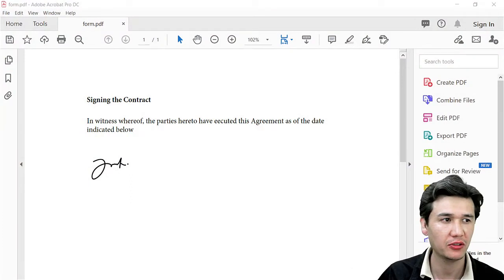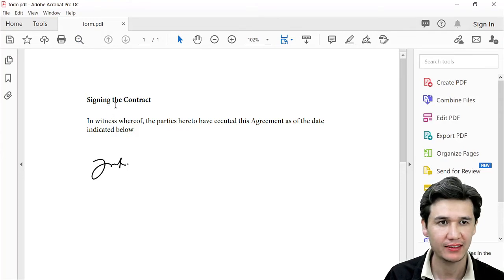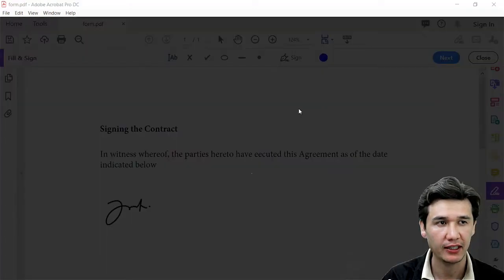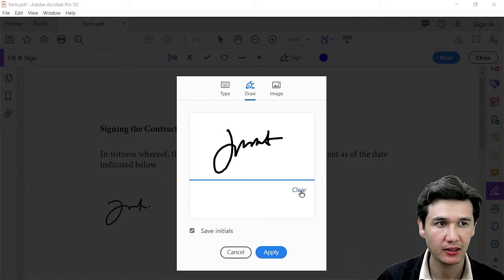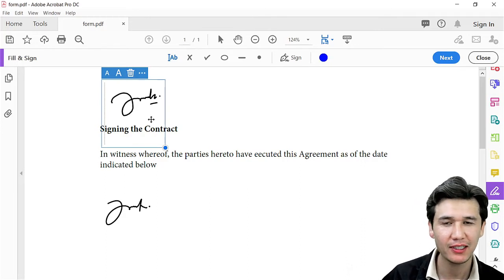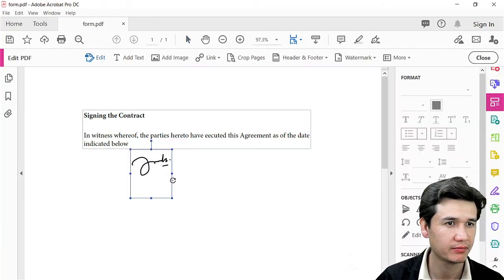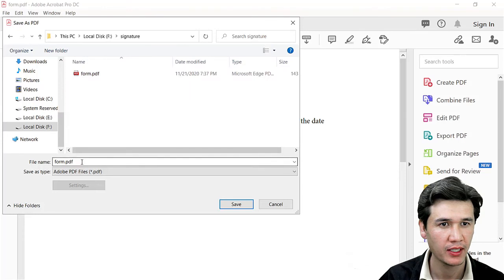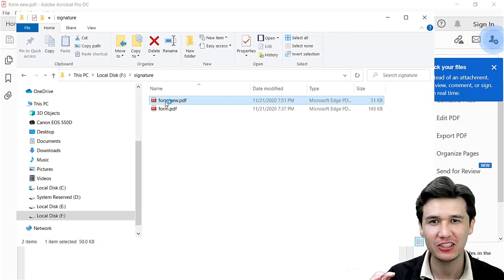How to Add a Signature to a PDF 2021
In this video, you will learn how to add a signature to a PDF. There are many people who are doing online business. Therefore, they need to make agreement. Where they required to digitally sign a PDF. Therefore, there is a way where you can easily add your signature to any PDF document. Watch this short video to learn the concept and procedure.

Signature tablet